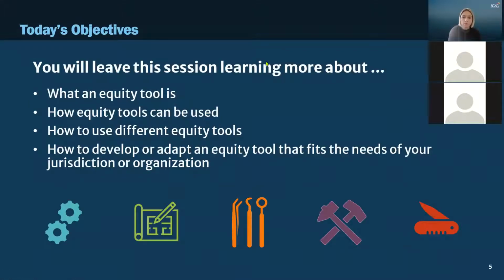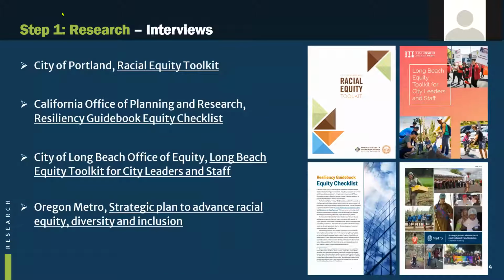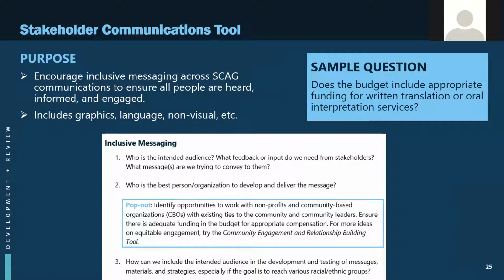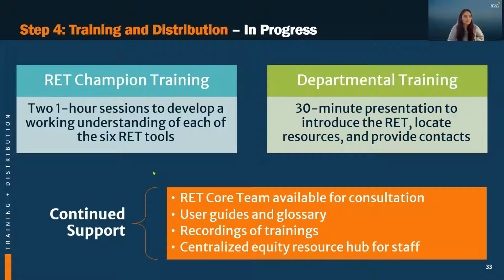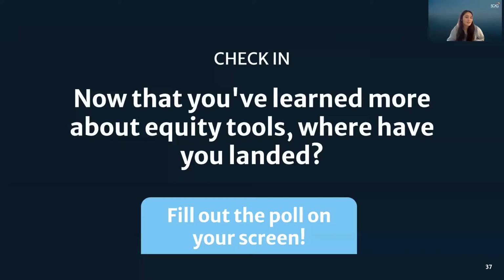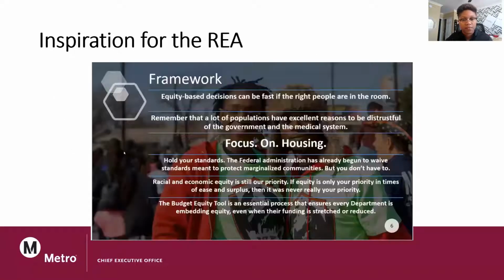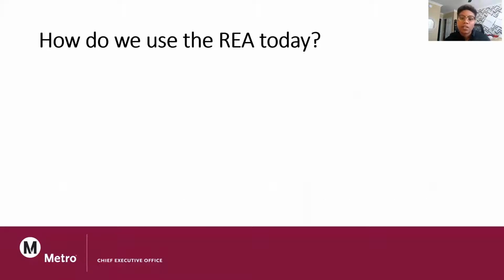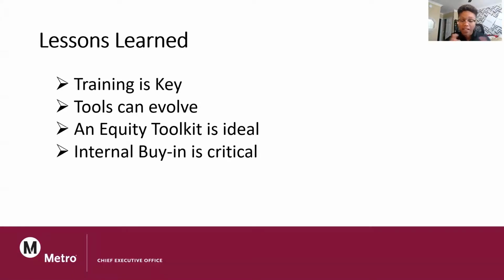Toolbox Tuesday: Equity in Action - Developing Equity Tools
Local jurisdictions can play a critical role in advancing equity and eliminating disparities across the region. In this third equity-focused Toolbox Tuesday held on January 25, 2022, participants were guided through the process of how to use and develop equity tool(s) for their jurisdiction.